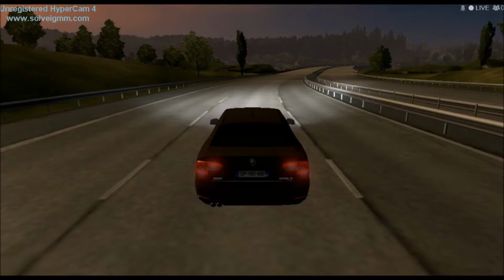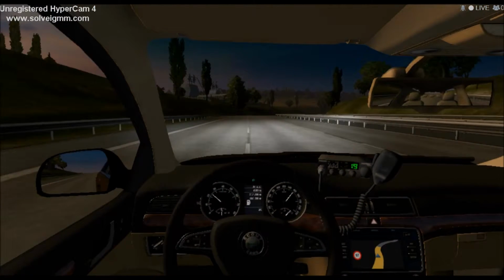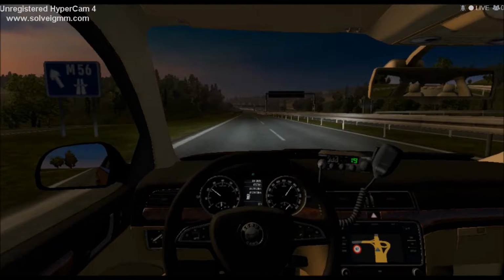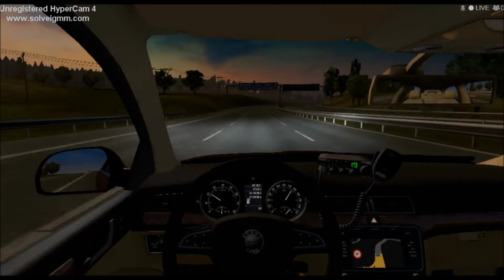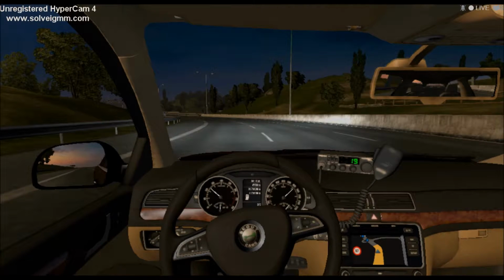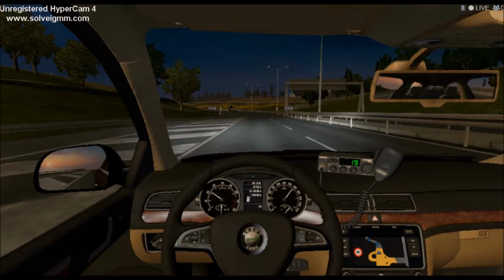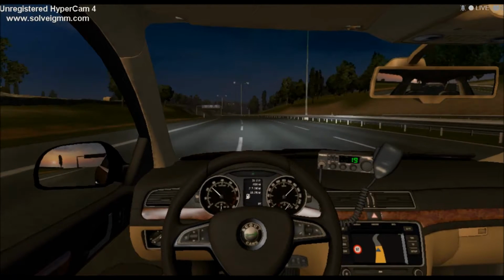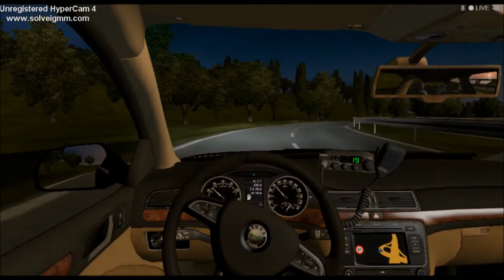''WTF IS THAT VOLVO DOING?!'' - Euro Truck Simulator 2 Multiplayer Gameplay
Why not get into the wheel of a big. heavy 16,000t of steel. fucking. Skoda?! :D

When I came towards a junction to the M25, i found a Volvo FH16 blocking the road. I'm kinda glad I caught it but then again it ain't worth it is it? ;-;